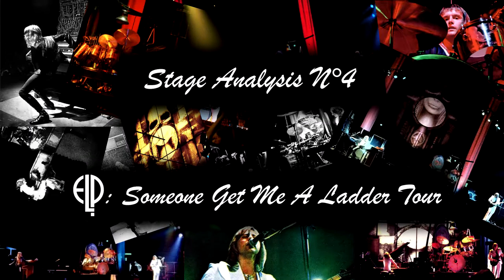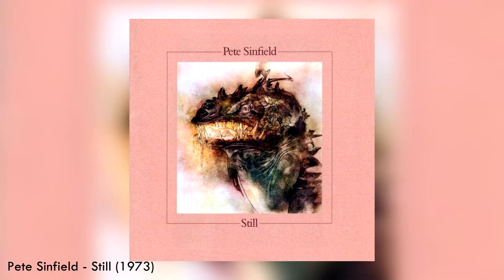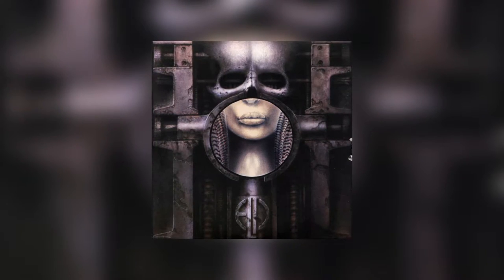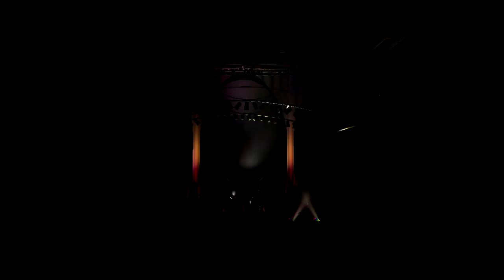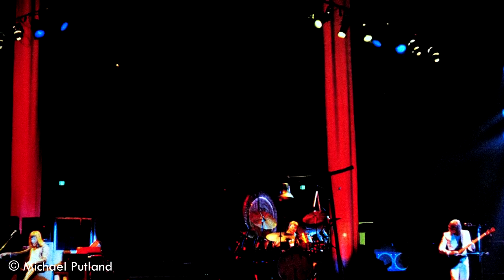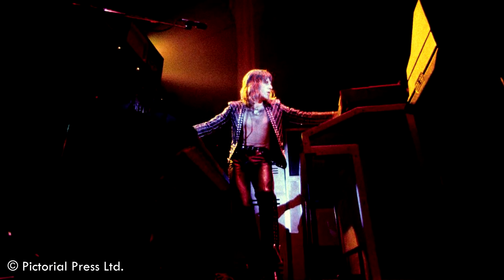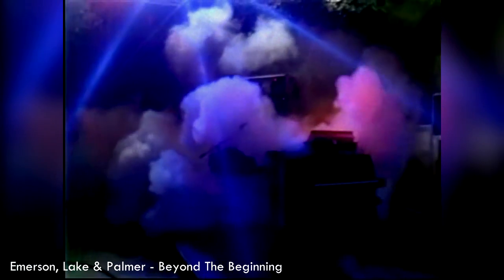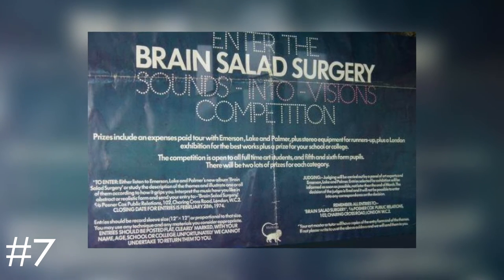The Stage Analysis Series: Emerson, Lake & Palmer - Someone Get Me A Ladder Tour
S01E04

On the fourth installment of the series we will analyze the groundbreaking Someone Get Me A Ladder Tour, from the British progressive rock band Emerson, Lake & Palmer.

On this series, topics like lighting rig, equipment, and other interesting things are shown.

The Someone Get Me A Ladder Tour's collection on Sketchup's 3D Warehouse